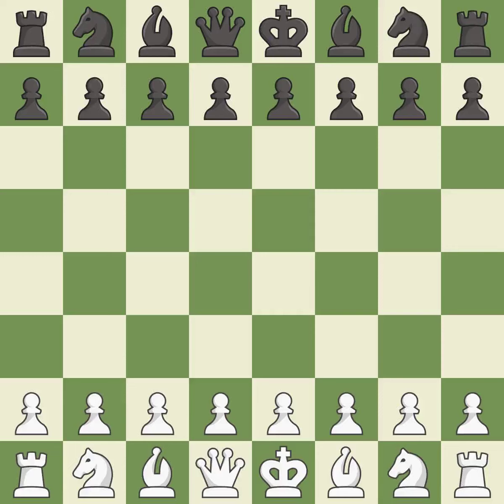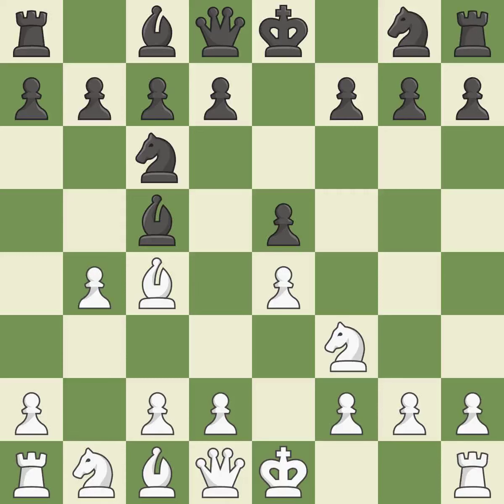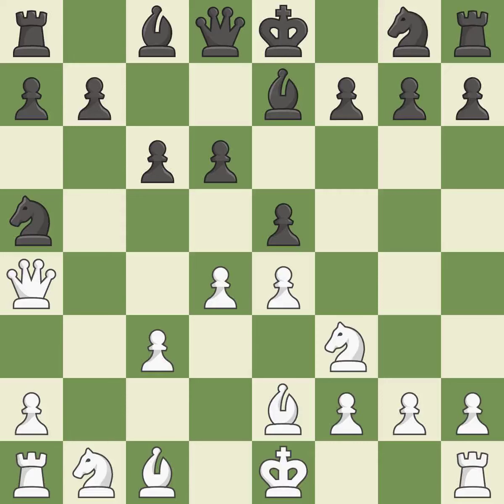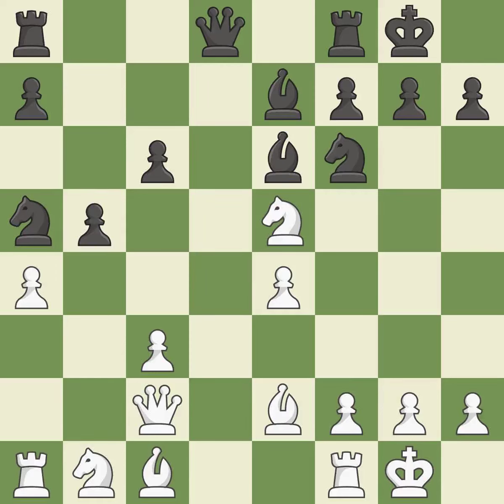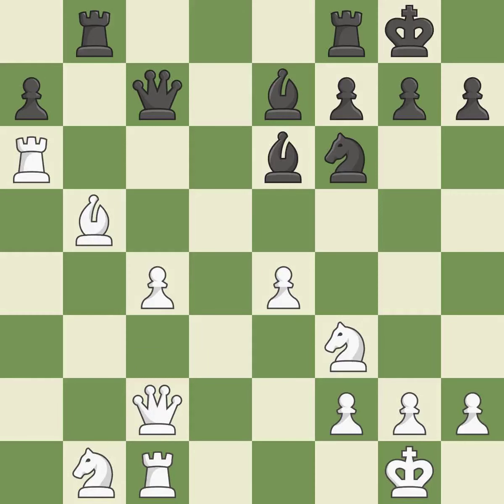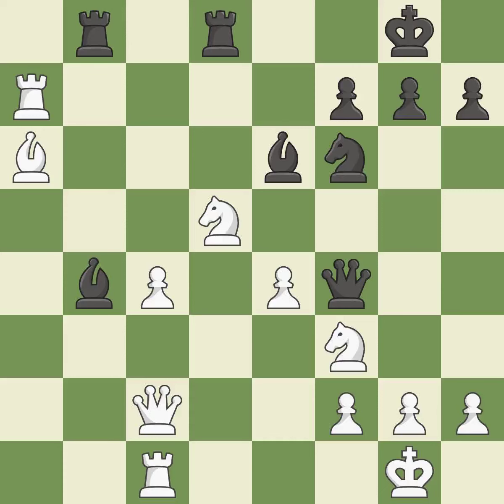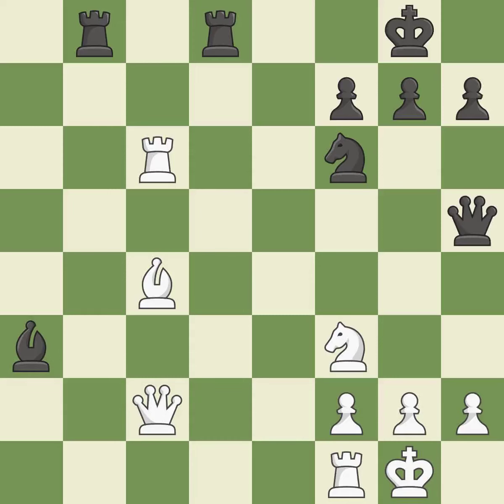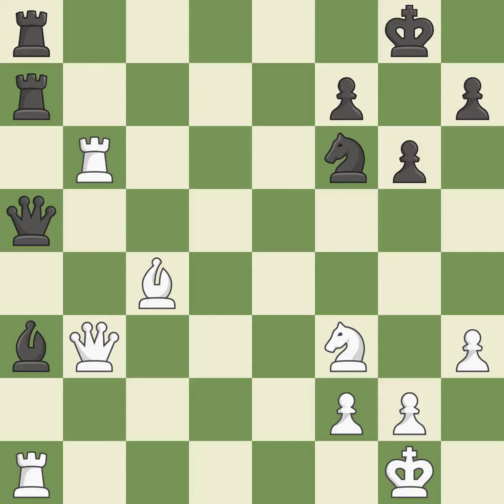White Vallejo Pons, F., Black Godena, M.,Giuoco Piano Game: Evans Accepted, Anderssen Variation, Co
Giuoco Piano Game: Evans Accepted, Anderssen Variation, Cordel Line, Event 53rd Masters, Site Reggio Emilia ITA, Date 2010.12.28, Round 1, White Vallejo Pons, F., Black Godena, M., Result 1-0, ECO C51, WhiteElo 2698, BlackElo 2549, PlyCount 69, EventDate 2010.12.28, EventRounds 9, EventCountry ITA, EventCategory 18, Source Mark Crowther, SourceDate 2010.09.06